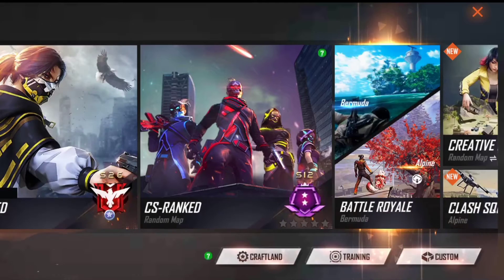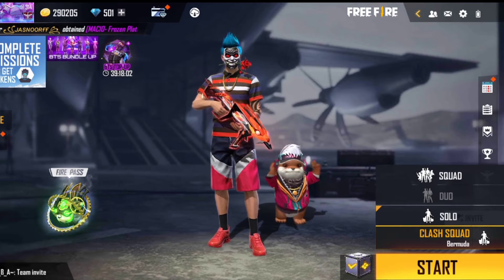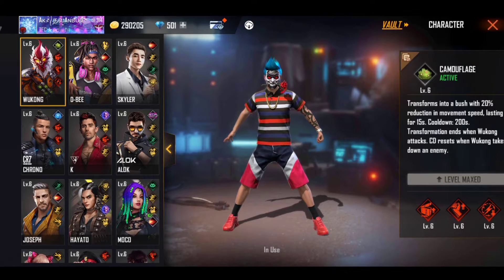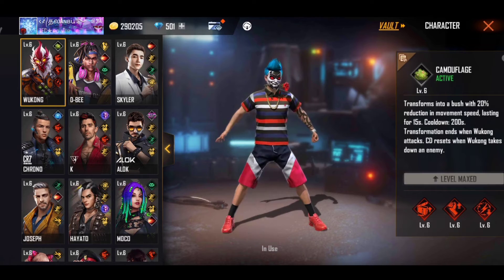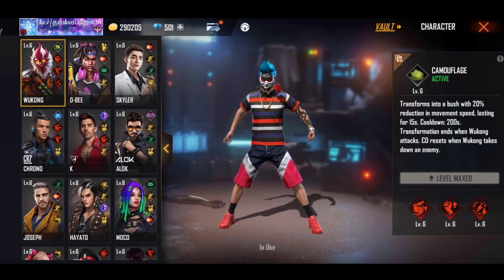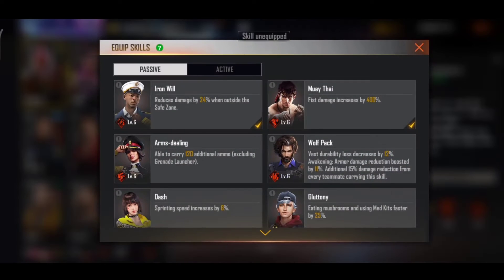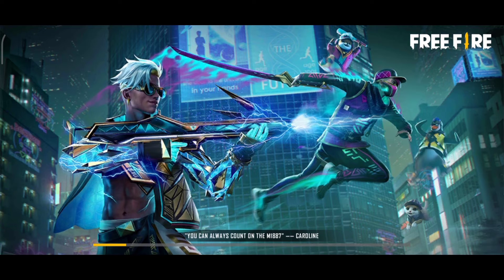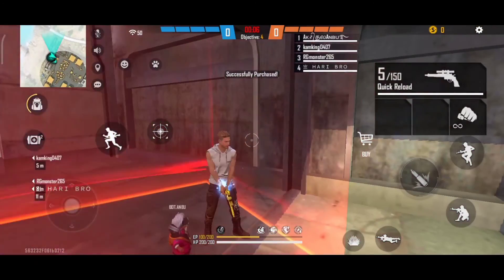free fire🔥//Adam use wukong trick🤫 😱😱//how to use alok wukong skills set in Adam🤩😱😈//OMG😱 trick/BHS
trick and tips

adam character skills

D.j alok and wukong skills use in Adam

BHS gaming

video link

keep support me friends